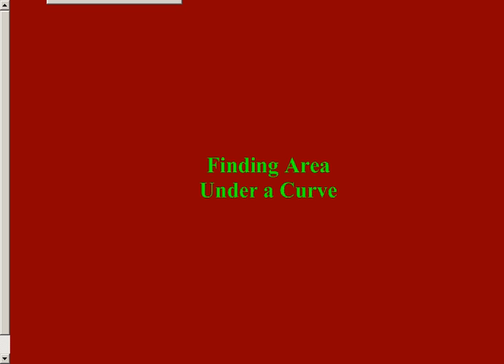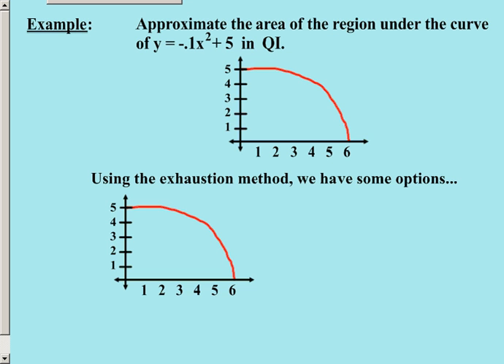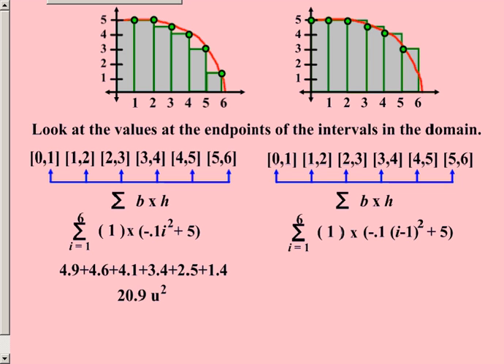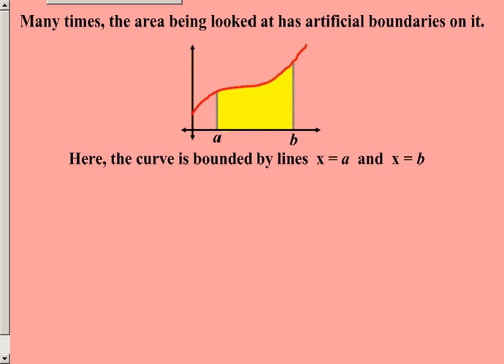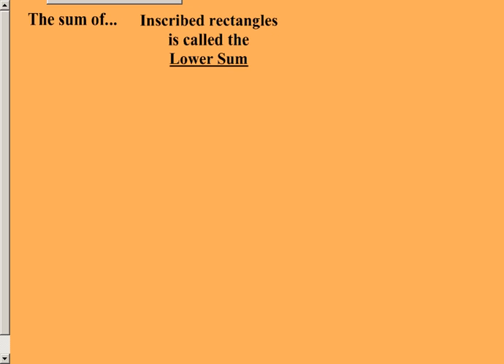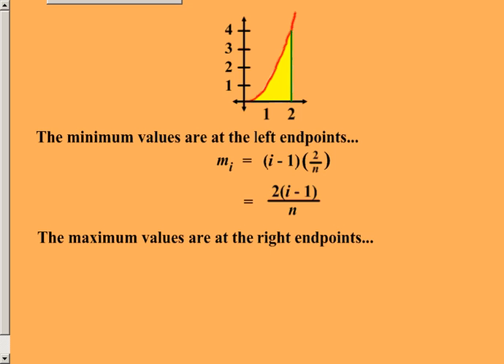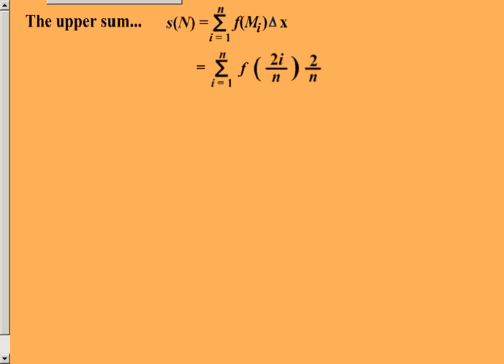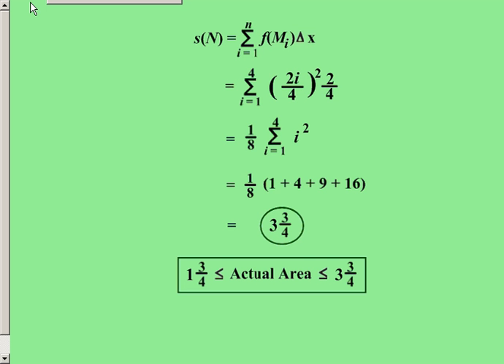CBC 025 Finding Area Under a Curve